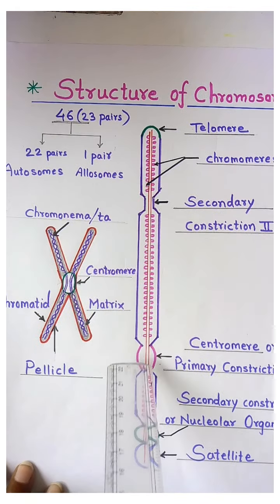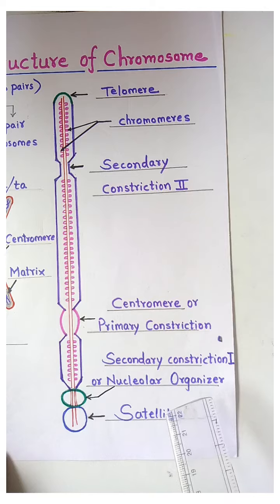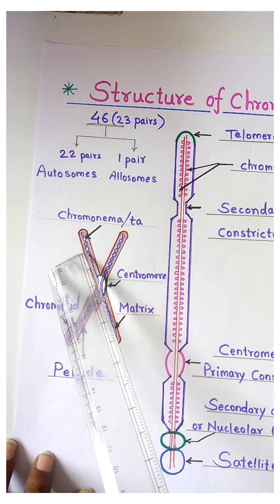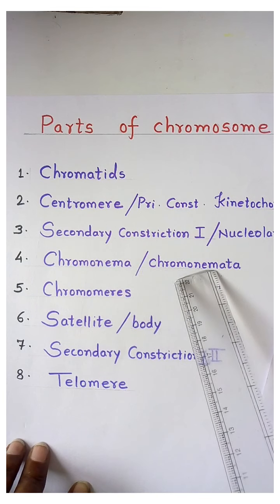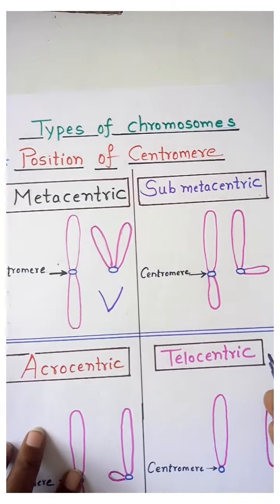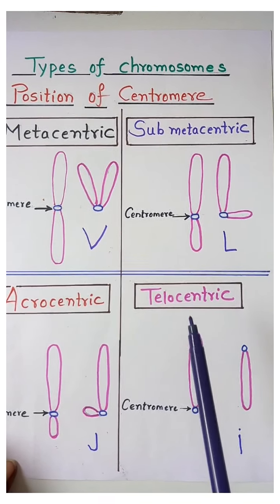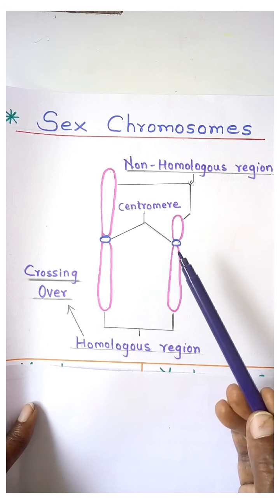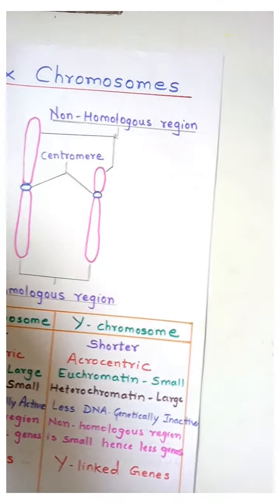Biology Chapter 3 Inheritance and Variation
Structure of chromosome